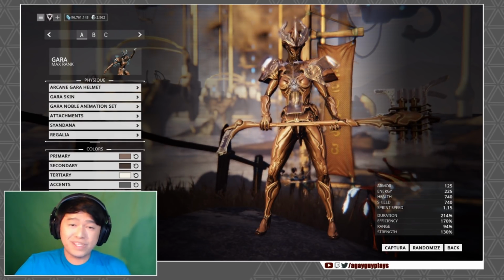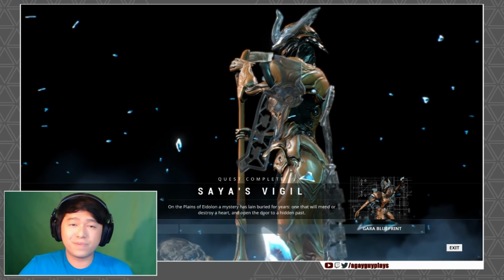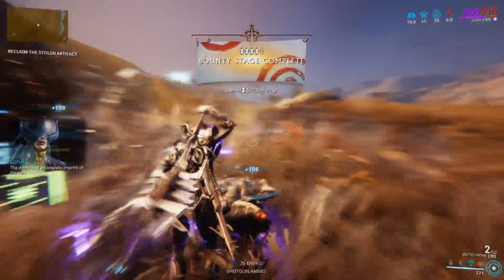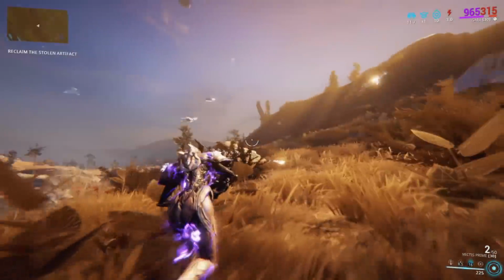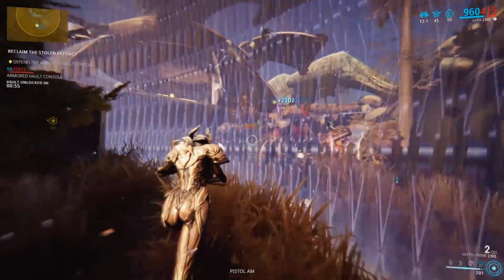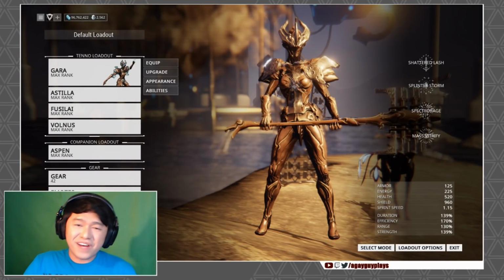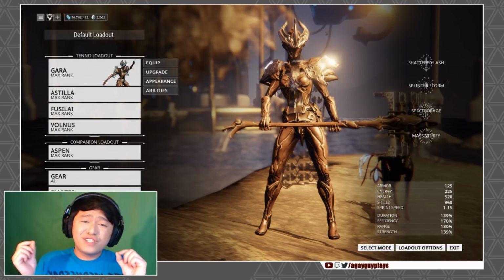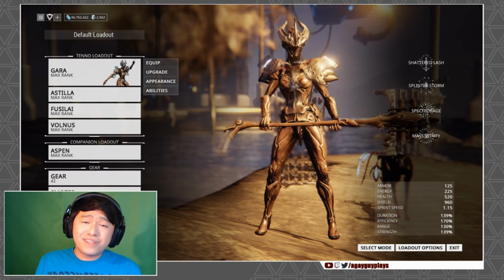Warframe: Gara, Polished to Perfection [therundown]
The Glass Warrior, Gara, shatters all expectations with some of the most INSANE synergies EVER!

PSEMEN:

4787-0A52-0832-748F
0AC5-4CD2-66B8-92B8
600A-A480-A19A-84C7
3FB3-1F90-901C-E515
DCC8-A49E-2640-8D51
C8C8-DAE0-586B-99E2
13AB-A0B2-3D0B-9935
8308-5A7B-C50A-6C3A
4E48-A2AC-E5C6-EBB4
8AED-4C64-4EB7-62F5
00CA-0874-FD88-C6C2
EA1A-C4E7-A52F-7551
466D-2076-A5C4-5BB9
D4D4-FBDE-A7C7-6D32
AE07-0EE3-5378-C3D4

PSFOREPLAYERS:

6BFB-3B0F-1039-7E76
785A-F84A-BDDF-6882
A89F-206D-40B5-2182
D970-DBCC-BBA4-EC4B
FD7F-9309-84B4-CCF1
A019-A3BC-DC1A-4D5A
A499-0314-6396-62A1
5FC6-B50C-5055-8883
CA1B-EAEF-0E69-85D0
1AC2-E050-8C9F-1A3E
4302-9CD9-8D66-7F36

XBONERS:

E949-608C-8A57-96F4
331F-E9C4-DA48-1F49
B4C9-FEF9-B326-BCD1
AAF9-3718-E33E-4308
9C11-723B-DF20-4D3E
7D50-E48B-54C7-D0D8
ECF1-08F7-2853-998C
20F8-8E59-E8E6-97D3
ECBF-56E0-404A-D696
E755-F07A-F3A6-C245

Song 1: Rise
Song 2: Holo
Song 3: Shoot for the Stars (w/ Ron Curtis)
Song 4: New Colors (w/ SANDR)
Song 5: LMAO
Song 6: Ex Dee